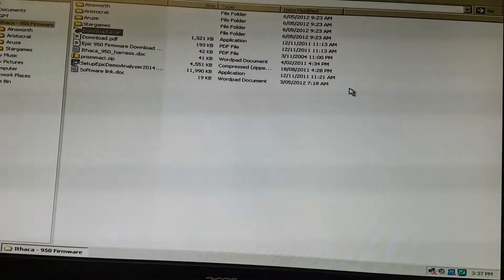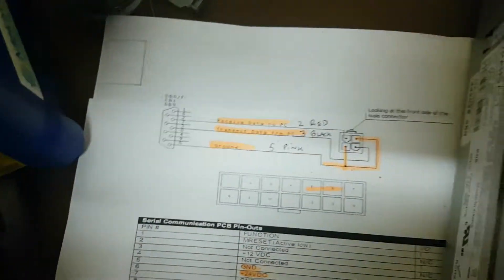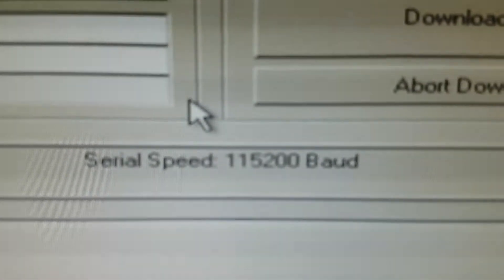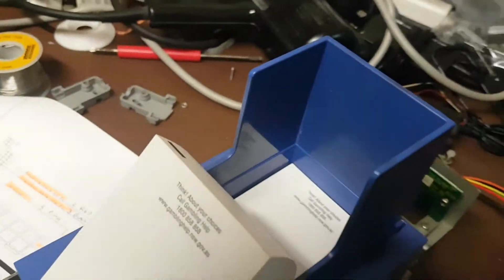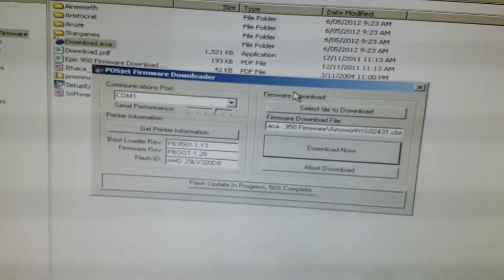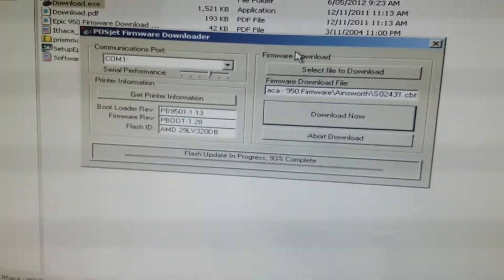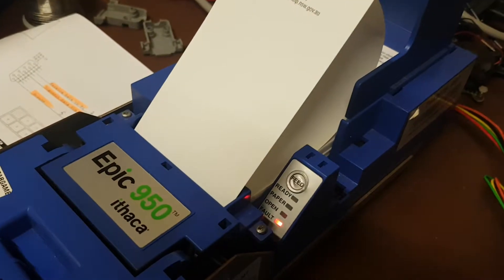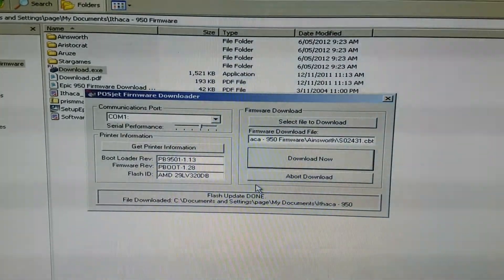Ithaca 950 programming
Make serial harness & program printer